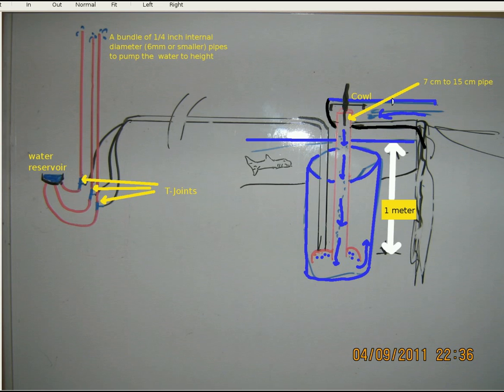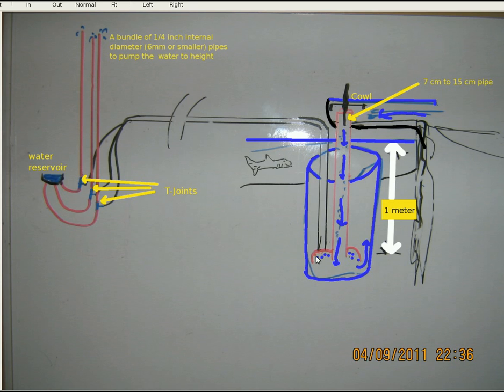Pulserpump Nano World's simplest pump without the digging! (Brians English for captions)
The pulser pump nano allows you to make a pulser pump without digging a deep hole in the ground.
I made my pulser pumps 20 years ago based on the  materials available at the time  and what I could do.  Other people are reluctant to dig deep holes for pulser pumps.  The pulser pump nano uses a smaller tromp section so you do not have to dig so deep. To compensate for the lower pressure, instead of one wider airlift pipe people will use a bundle of 1/4 inch 6mm or smaller tubes for the airlift section. Please check it out and if you have a suitable site, please make and test this.  I cannot currently try this because I do not have an available stream or river.